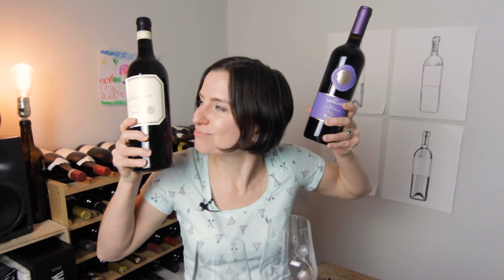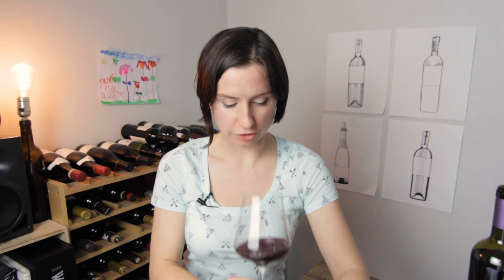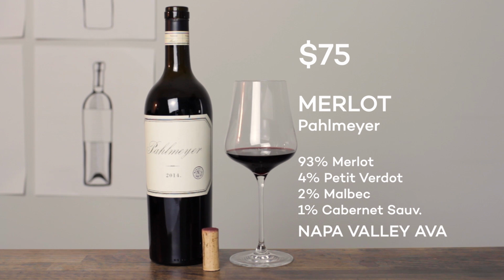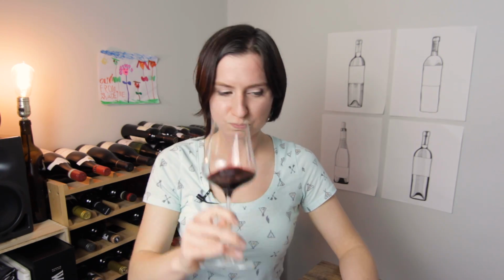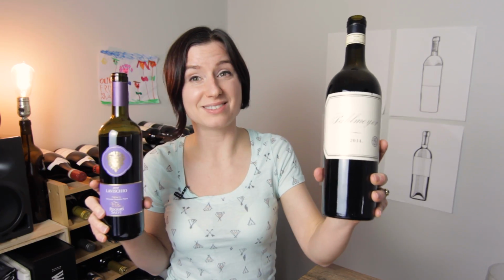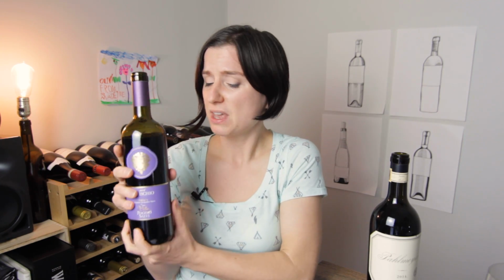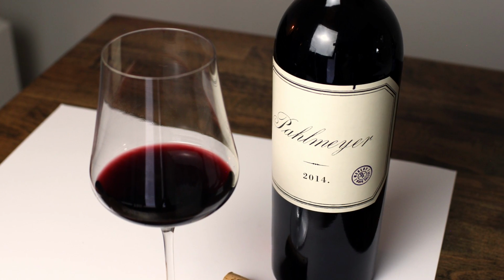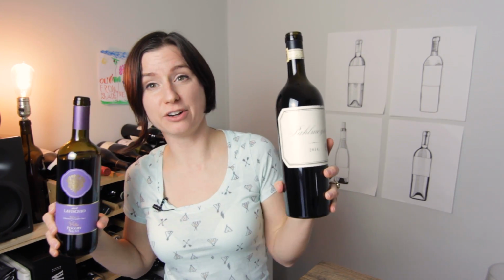Cheap vs Expensive Wine - What You're Missing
$7 vs $75 wine taste test - Madeline Puckette slams down the facts (and the wines) and fills up our glasses with sweet berry knowledge.